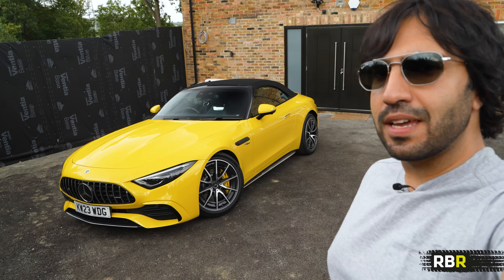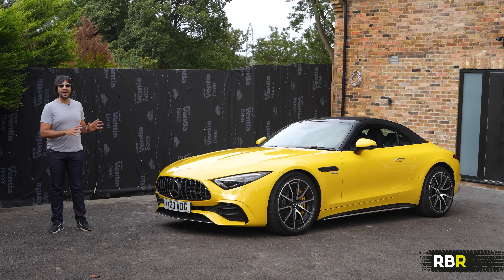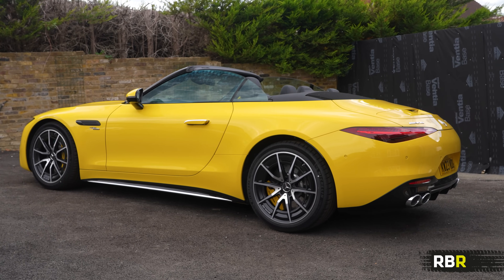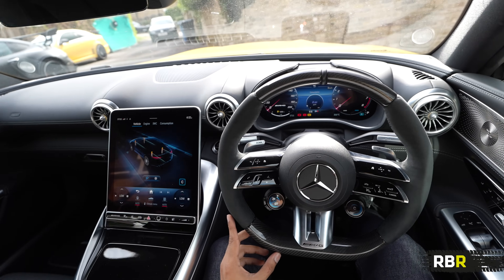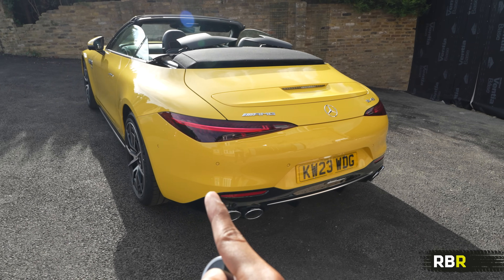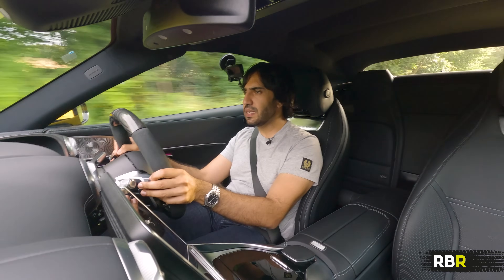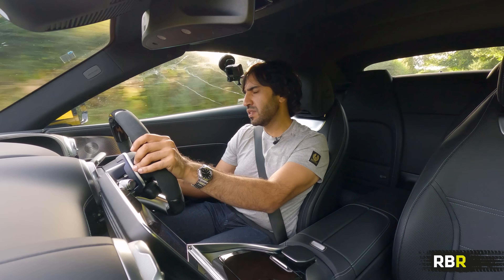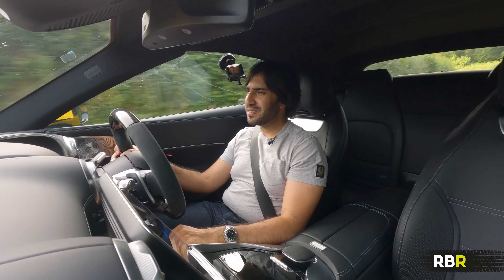AMG’s SL43 Finally Driven - Why AMG, Oh Why??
🚨 RBR Partners
Finance your car through Charles & Dean. Reach out and mention RBR!

Welcome back to RBR guys! And to The NEW MercedesAMG SL 43 - a car that really peaks my curiosity and gives me anxiety! Why? Because this is a car where AMG have removed their AMAZING V8, and replaced it with a 4 cylinder engine.

I’ve been trying to drive this for over a year, as there have been no reviews on it -  As your Mr AMG and general AMG addict, the new V8 SLs are my favourite AMGs currently on sale, next to the new AMG GT. But the thing I loved most about those cars, WAS the V8! So what is a car that removes all that emotion, going to be like? Having violent flashbacks of the C63? I am too.

So as you know, the SL is now totally made by AMG. So where in the past you had a Mercedes Benz SL 500 or SL 350 - or even the SLK or SLC - those entry level cars no longer exist. In replacement, is an AMG version - the SL 43.

As it’s totally AMG made, the car benefits from a lot of what makes the V8s great like the standard AMG ride control suspension, active aerodynamics, 9 speed multi clutch gearbox, and all of the interior benefits. What it doesn’t share however, is the 4matic system, instead we have the only rear wheel drive SL you can get at the moment, which helps saved weight alongside the engine of around 50kg.

Then the engine, we first reviewed in the C43. Which was a car I really enjoyed. Rather than the Mercedes built v6 of the past, this is a one man one engine hand built engine, shared with the new C63. That means it gets the engine plaque by the engine builder. This was the first road car to integrate the E-Turbo - a turbo charger with an electric motor derived from F1.

The electric motor drives the turbocharger before the exhaust gases get a chance to - making this feel extremely responsive! That paired with the M139L 4cyl engine makes a confusing 381 BHP, 480NM and a 0-60 of 4.9 seconds. Why is this de-powered vs our other 43 cars? Makes zero sense in a 100k car.

The Roof is the new fold vario roof, soft top like the GT Roadster of the past, and 21kg lighter than the old hard top able to be retracted at speeds up to 37MPH. Design wise, it is quite close to the V8 versions - in standard it get’s it’s own front end and you get round pipes as opposed to the bigger ones of the V8s. And in other territories you can get the AMG dynamic plus pack, with active engine mounts, electric rear slip diff, race mode, lower suspension and yellow calipers - which is what our car today has.

On paper, it’s kind of like going to McDonald’s, and ordering a cheeseburger, and taking out the patty. Sure it’s healthier, and a little cheaper - but how satisfied are you going to be at the end of that meal??

Today we’re going to see just how much emotion and AMG character remains in this bright Sun Yellow car - by checking out how well it’s spec’d, testing the exhaust sound, the dynamics and the open top experience!

Up next on on RBR is the new Cayenne Turbo E Hybrid Facelift and MUCH MUCH More!! :)

Please note all driving shots have been filmed either by professionals in a safe environment, or sped up for dramatic effect, or on closed roads. Please drive safely!